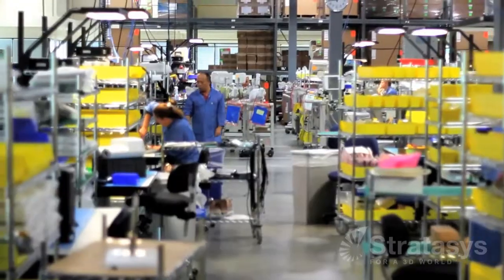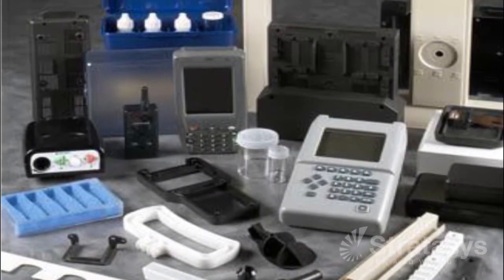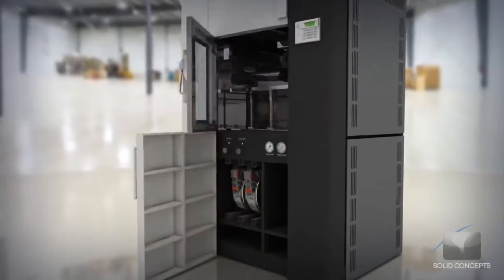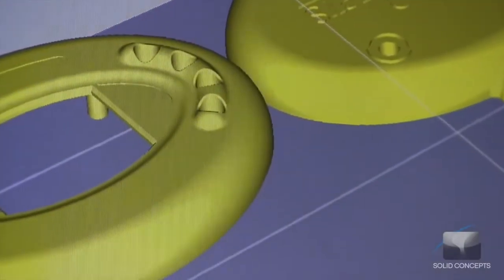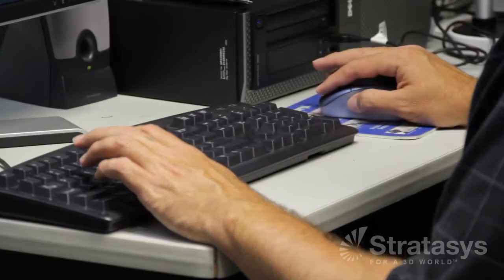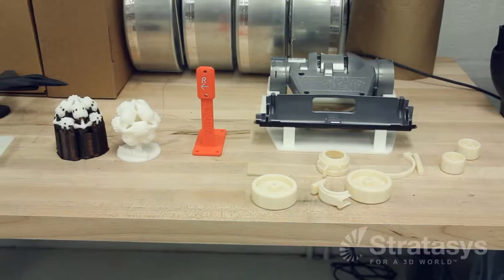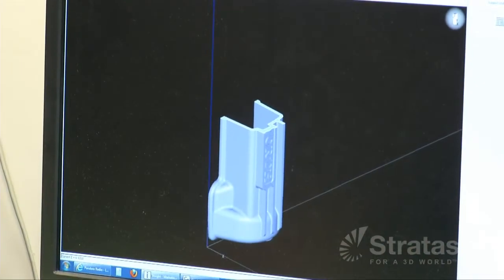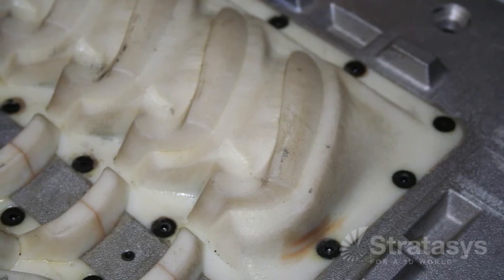Stratasys - Tecnología FDM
Somos representantes de Stratasys en Argentina.